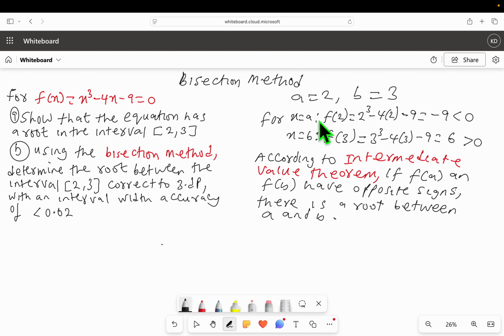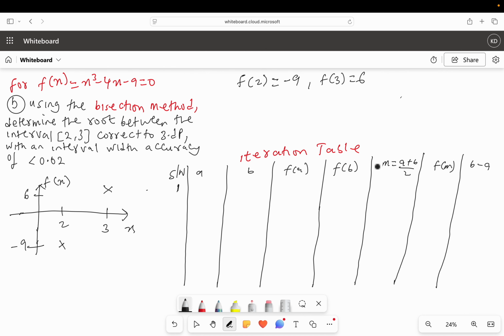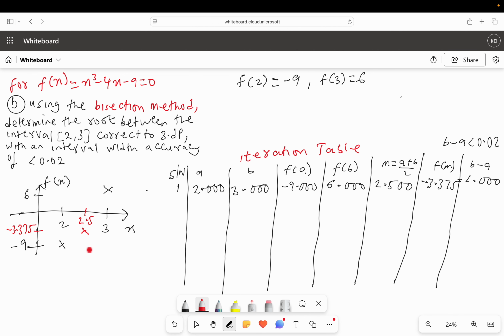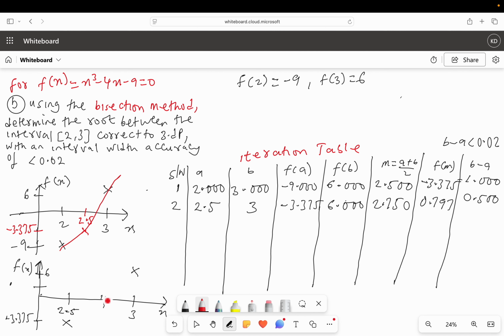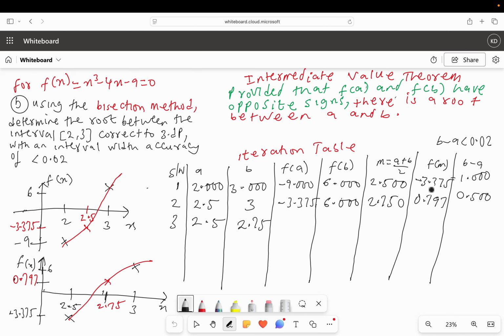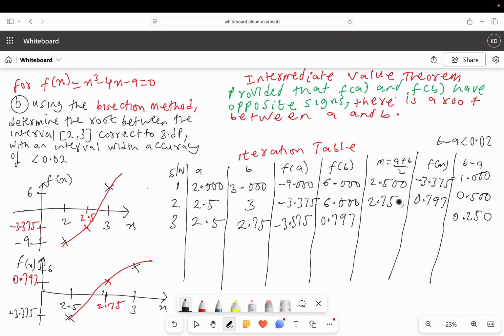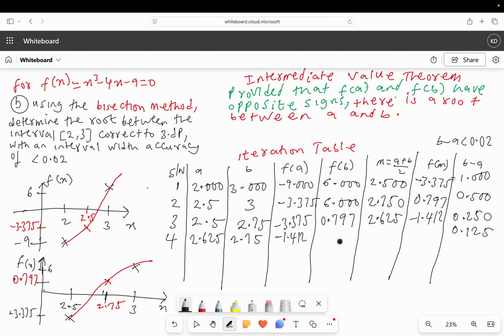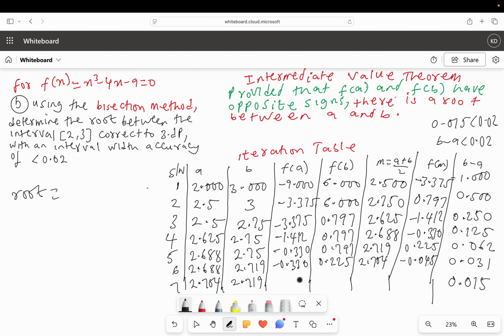Bisection Method of Numerical Methods | Numerical Analysis With Solved Example.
bisection method of numerical methods | bisection method in engineering maths
In this video, we solve a cubic polynomial equation using the bisection method of numerical methods, one of the most important root-finding techniques in numerical methods.

You will learn:

How to identify a valid interval using the Intermediate Value Theorem
How to apply the bisection method in engineering maths step by step
How to compute and interpret midpoints and function values
How to stop the algorithm using an interval width accuracy of ±0.02

This tutorial is ideal for:

Numerical methods courses
Control systems and applied mathematics learners
Exam preparation and homework support

📌 Topics Covered

Bisection Method of numerical methods
Root Finding Algorithms
Cubic Polynomial Equations
Bisection Method in engineering maths
Error and Accuracy in Numerical Methods